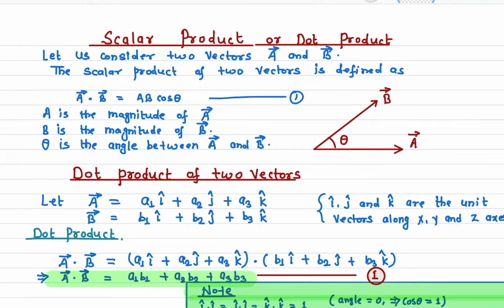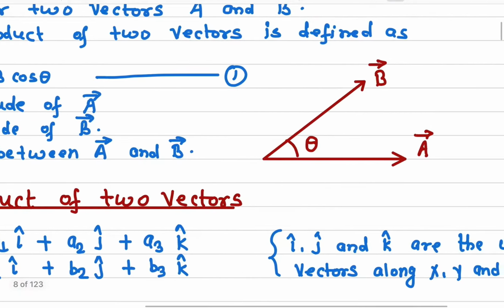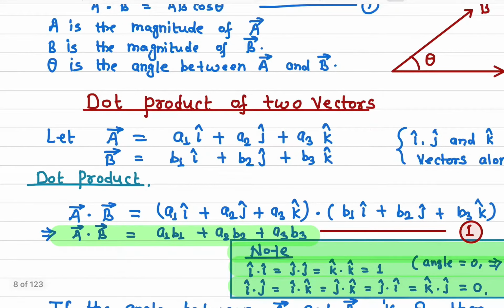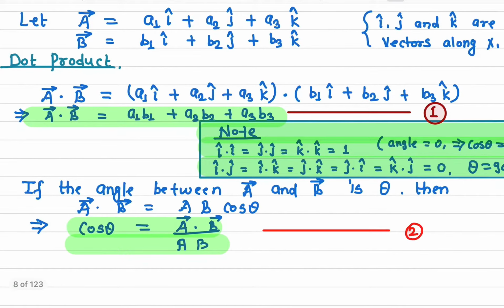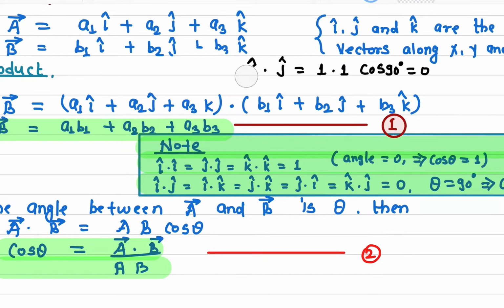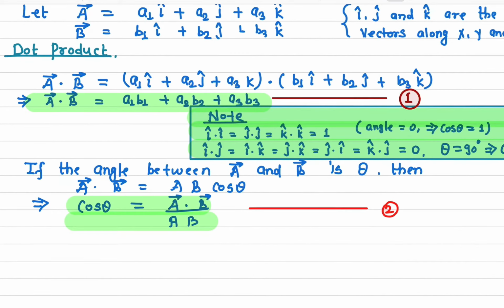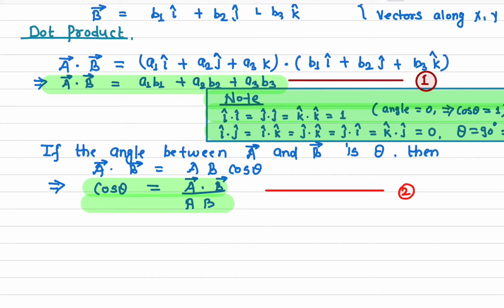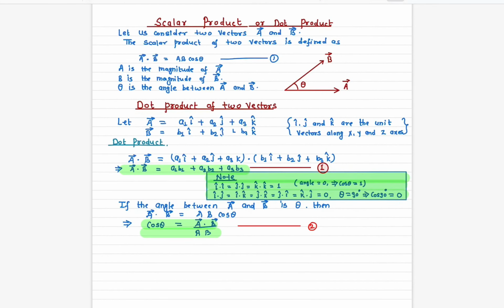Dot product of two vectors